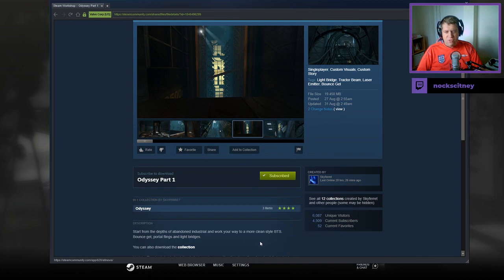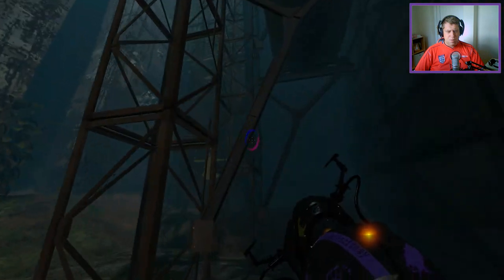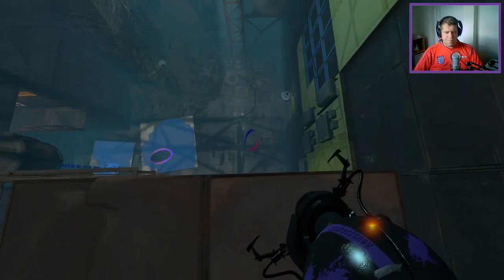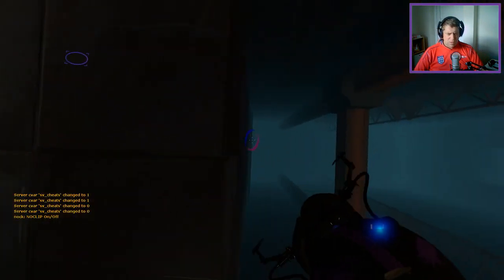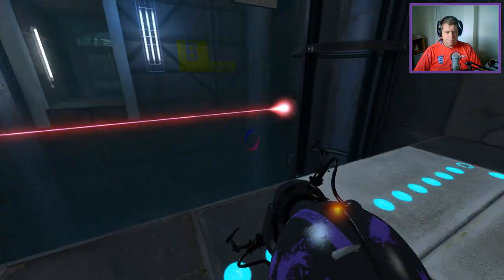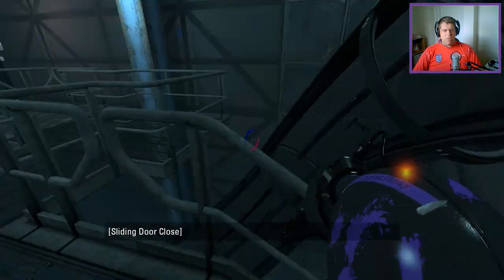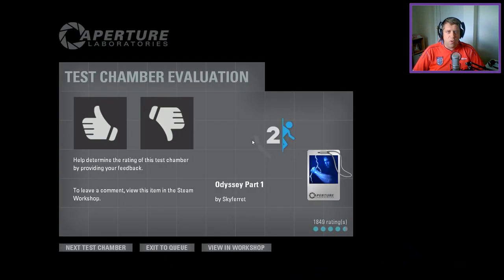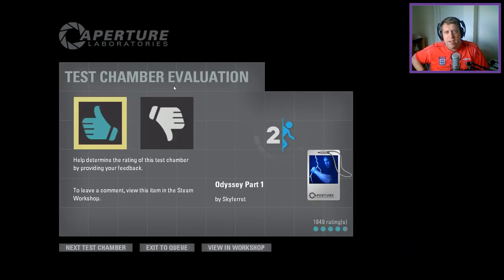[Portal 2] "Odyssey Part 1" by Skyferret